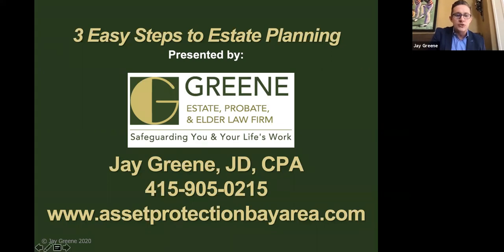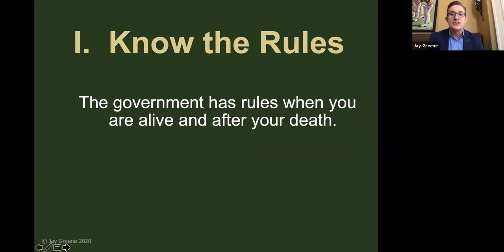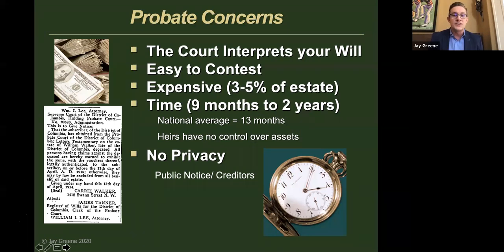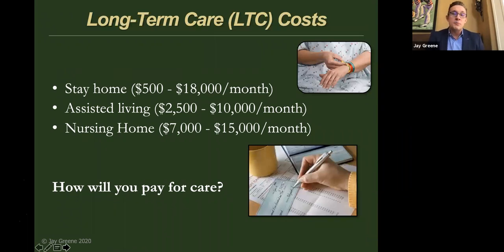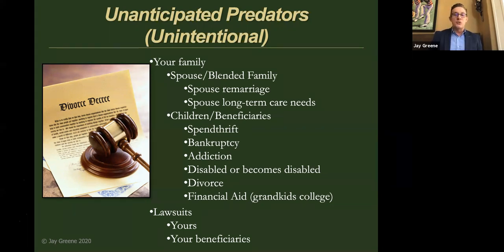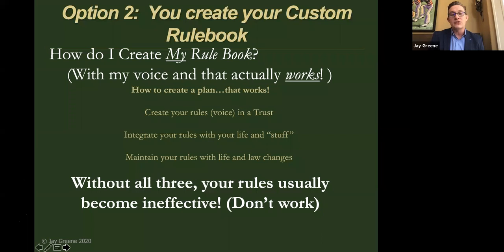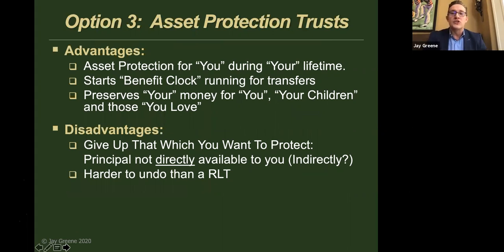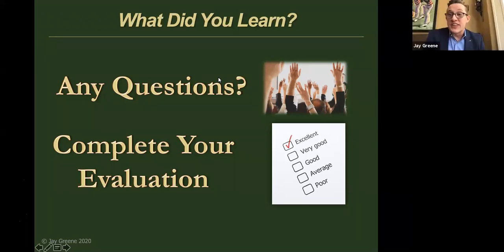3 EASY STEPS TO ESTATE PLANING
Zoom webinar from 4/1/2020, hosted by Jay Greene of the Greene Estate, Probate, & Elder Law Firm.